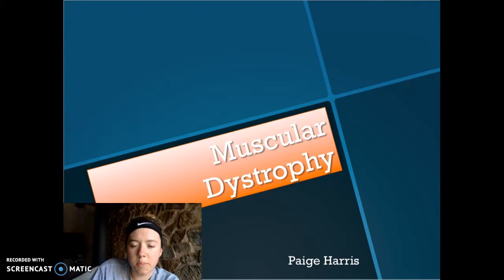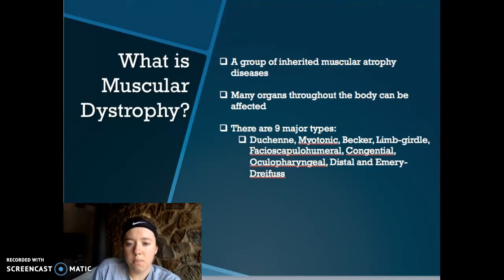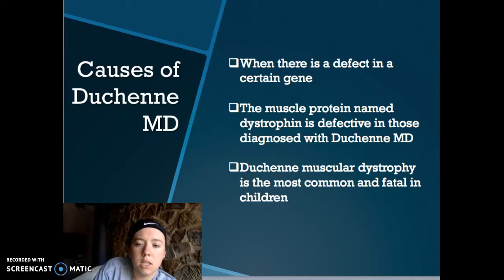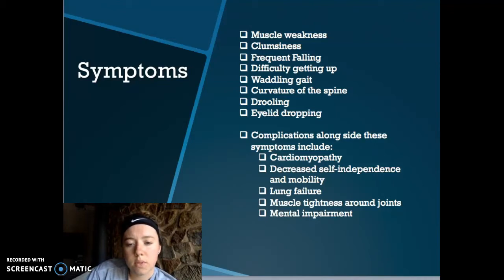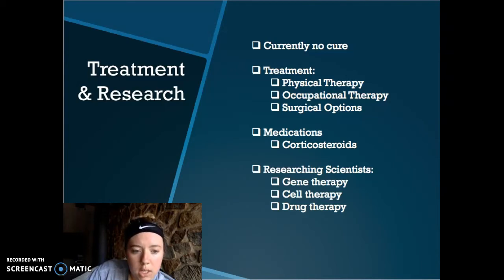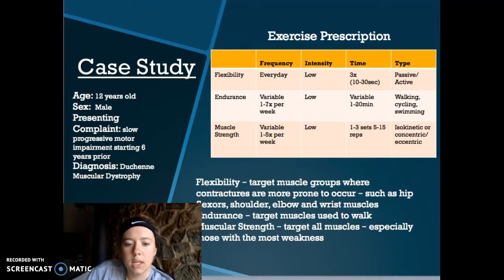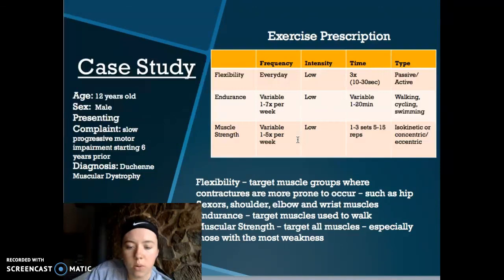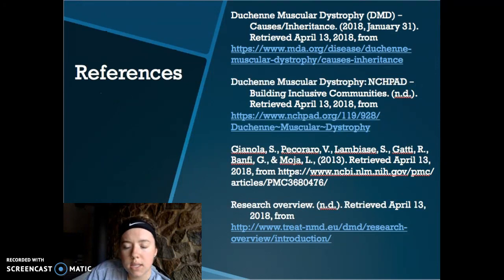EXS 486 - Muscular Dystrophy